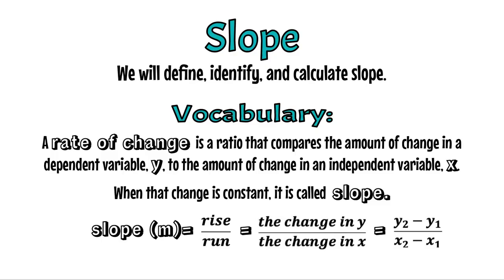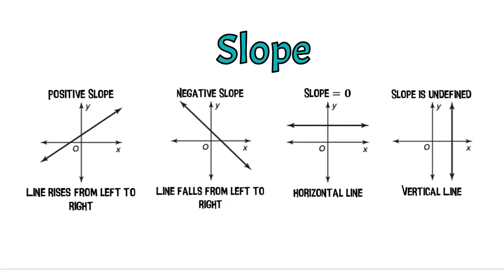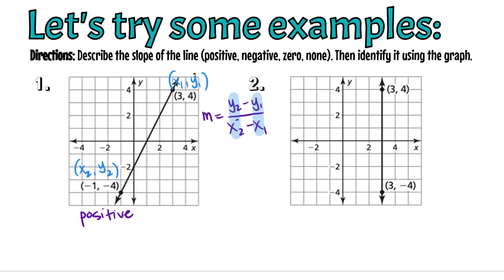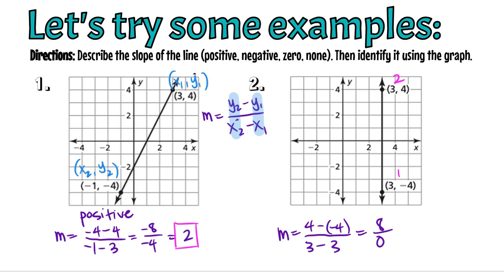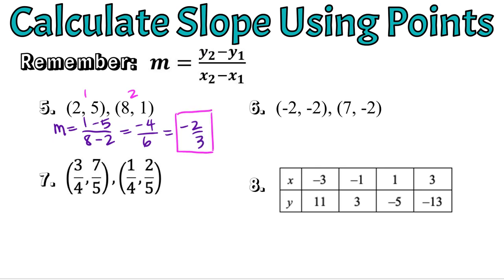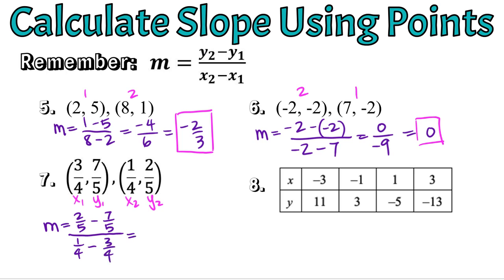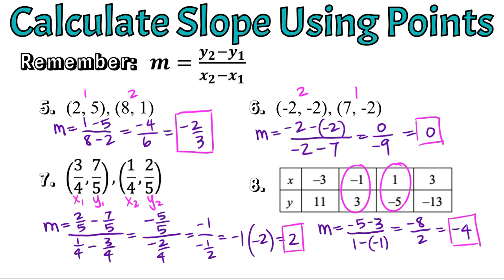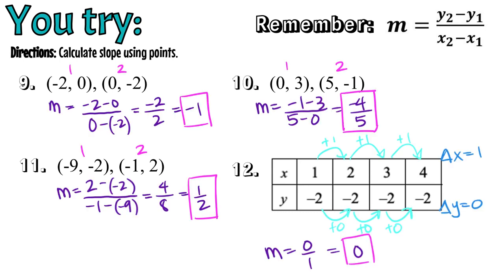Slope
In this video we will define, identify, and calculate the slope of lines from a graph and a table.